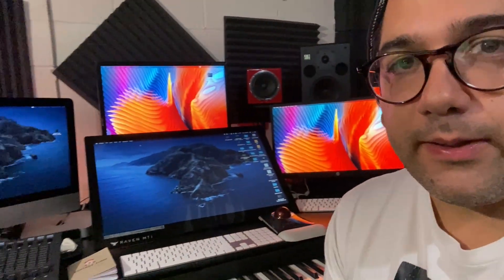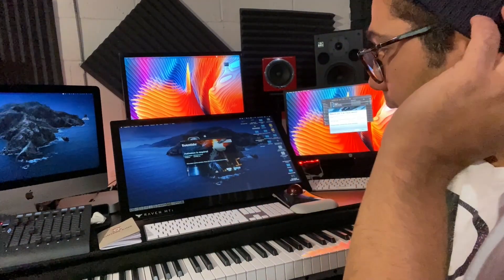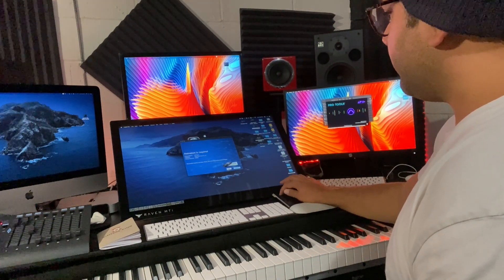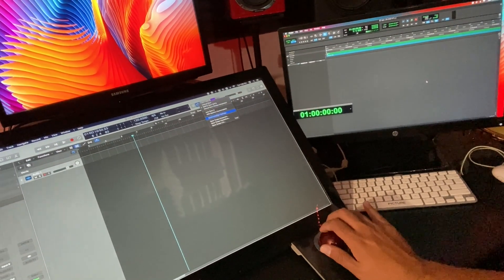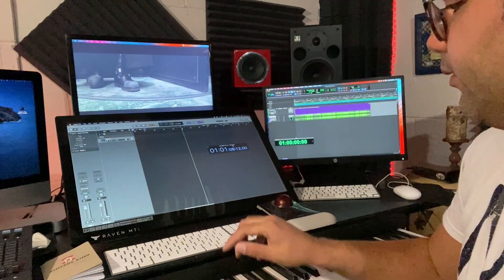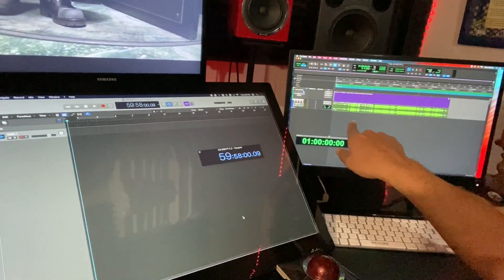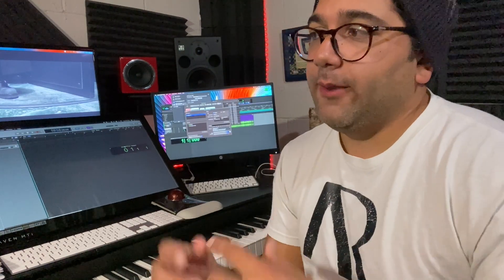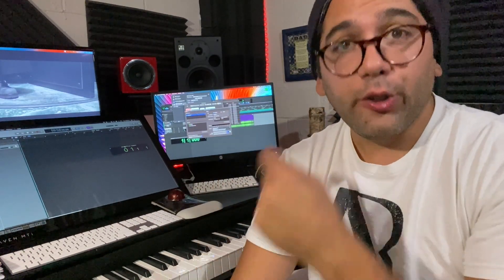Sync ProTools & Logic Pro X (LTA S1E7 PT 1) Anthony Rodriguez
In this episode I show you how I sync Protools to Logic Pro X for scoring to picture. Feel free to pause the video and write down whatever you see. And if you have any questions about specifics in my video, let me know!

Video recorded at The Writing Room Productions